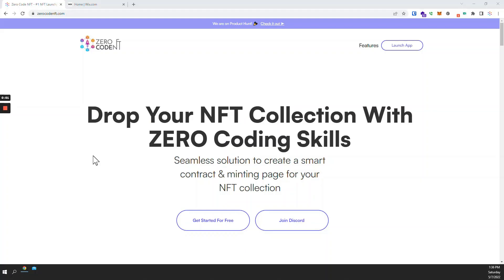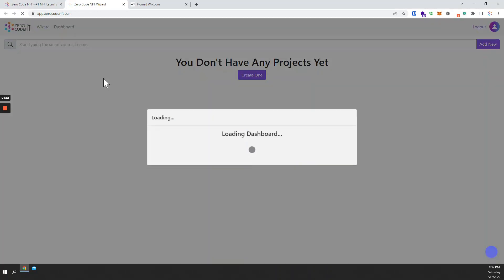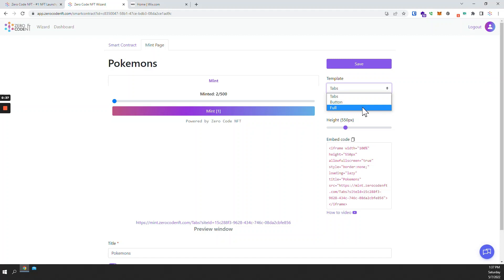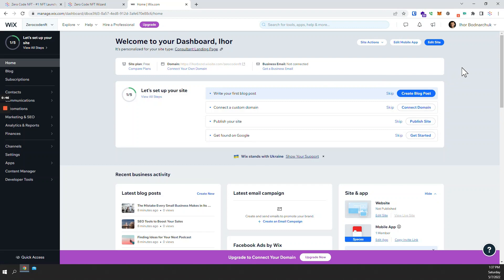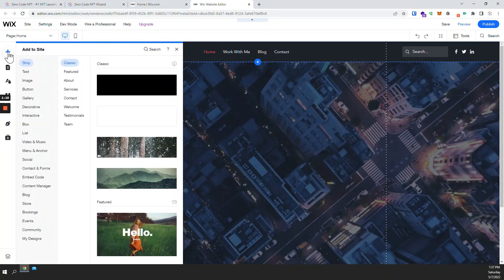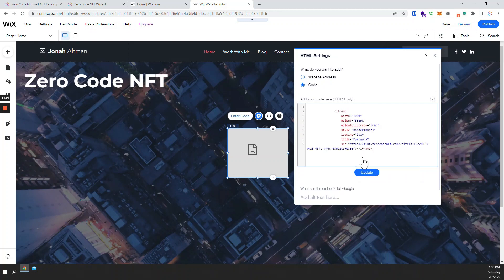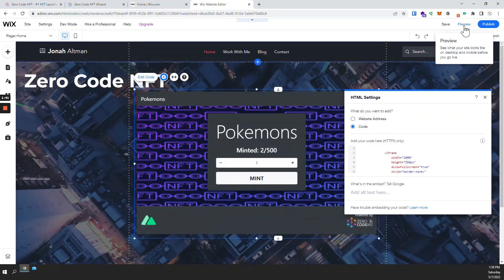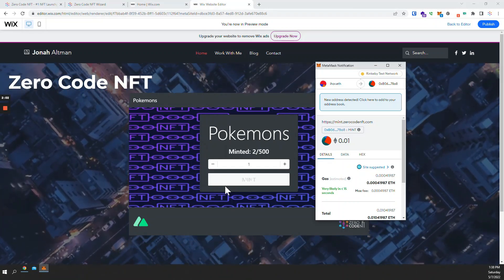How to mint NFT with Zero Code NFT and Wix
Hey guys! In this video, we are adding Zero Code NFT page to your Wix website!